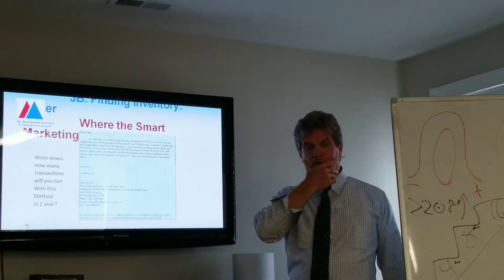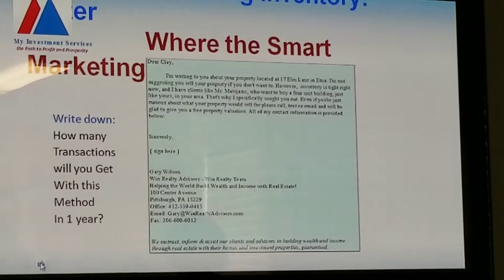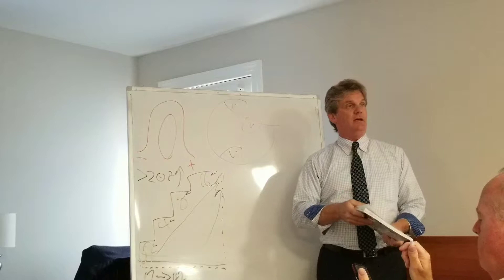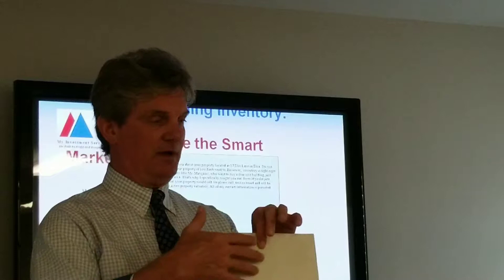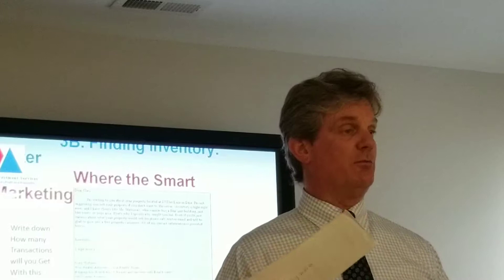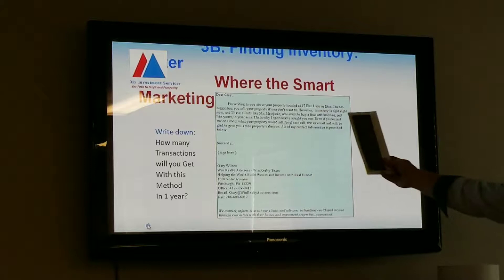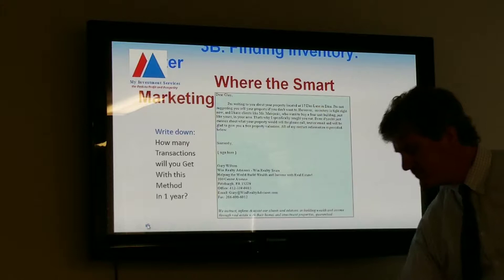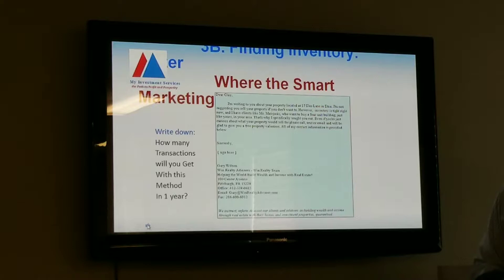Path to Prosperity